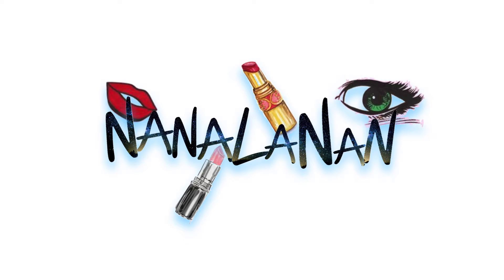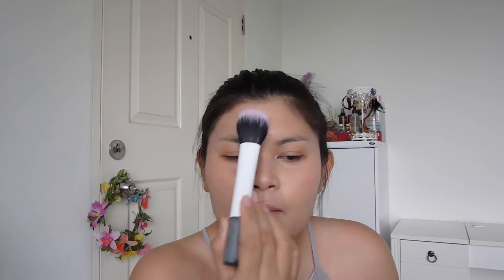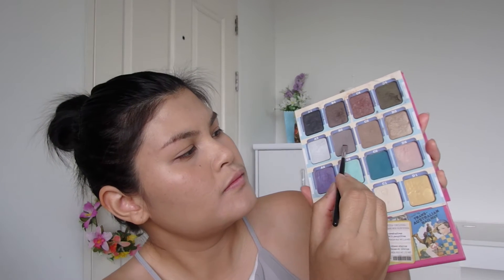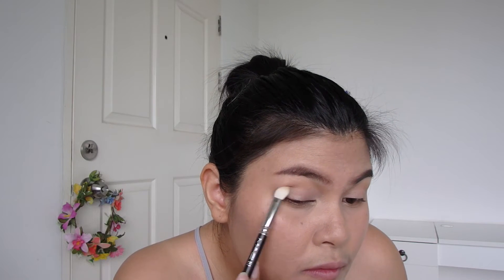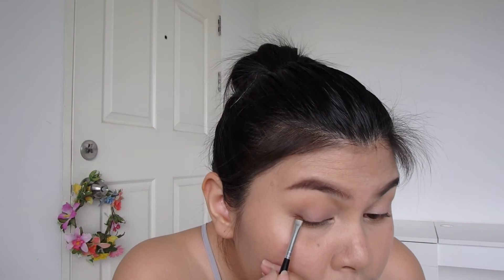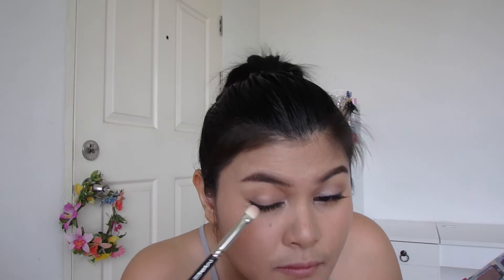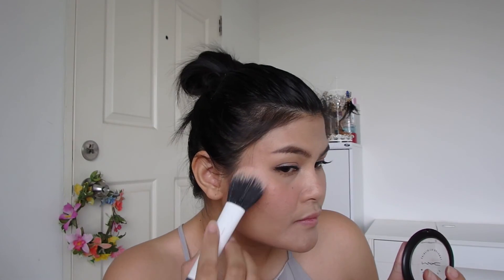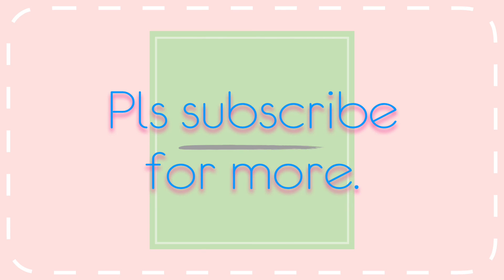Dewy Makeup for Acne Skin - creamy nude lip & natural look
Hi, it's Nan again. I've suffered quite a lot from little pimples. Here is the makeup I appreciate because I don't like wearing thick makeup when I got pimples. "_"

Makeup Products

L’oreal Lucent Magique Primer
Benefit "Benetint"
Too Cool for School Inoplatz Loose & Silly SPF 27 "2 Illusion (Pearl)"
Gino McCray the Professional Make Up Triangular Brow Pencil "02"
TheBalm Bon Voyage Palette
TheBalm Put a lid on it
Mac Mineralized Skinfinish "Deep Dark"
Makeup Store Microshadow "Sirocco"
Beautii Be Double Black Matte Liner
Kiss Me Long and Curl Mascara "01"
Bisous Bisous Pink Martini Duo Blusher  "05 Juicy Martini"
Seventeen lip liner "Rose Blush"
Cosluxe Curve Lipstick "Sexy Creamy Nude"
Gino McCray Heritage Luxury Gloss "04 Veneris"

Make Up Tools

Mac 239
Mac 217
MTI Brow Brush
Real Technique Duo-Fiber Face Brush
Gino McCray Eyelash Curler
Cosluxe Lash Adhesive "White"
Diary Sweet Eyelash "103"